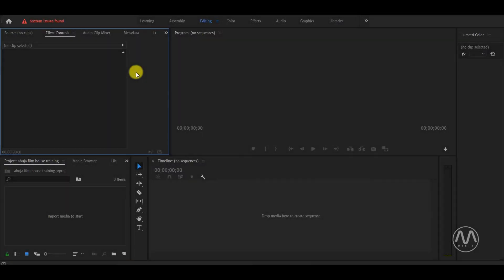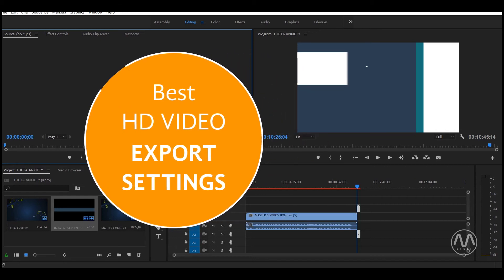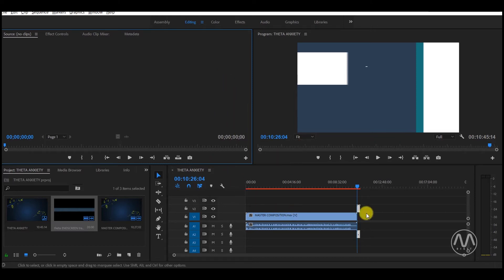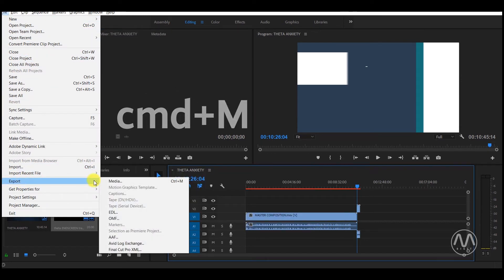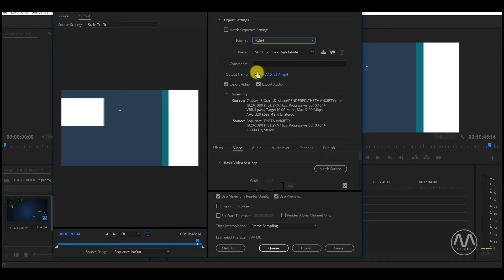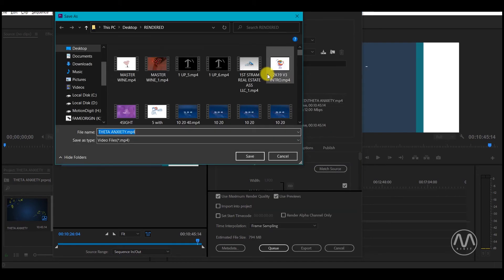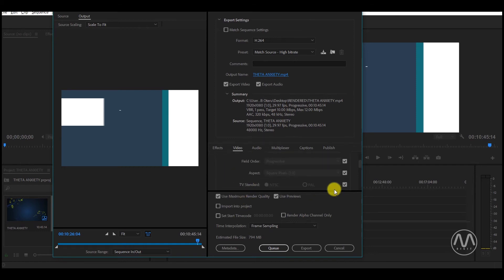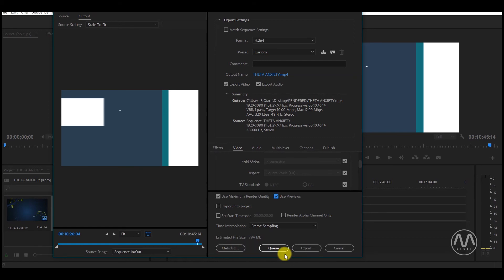Best Premiere Pro Export Settings | For Youtube, TV, Web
Most times you need to take your rendered animation into adobe premiere pro for compression, this is the best export setting for adobe premiere pro for YouTube, tv and other online consumption.

This is a series of quick guide tutorials for adobe creative cloud. This lesson covers The best export settings for your animations in adobe after effects cc.

More of this would be coming and full basic tutorials on how to start with adobe after effects.

best ae render settings, best ae render settings for instagram, best ae render settings for youtube, after effects high quality render settings, best render settings for after effects 2020, 2021 and 2022